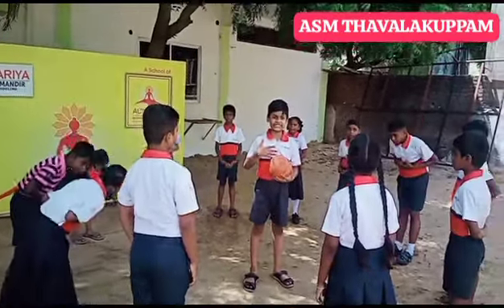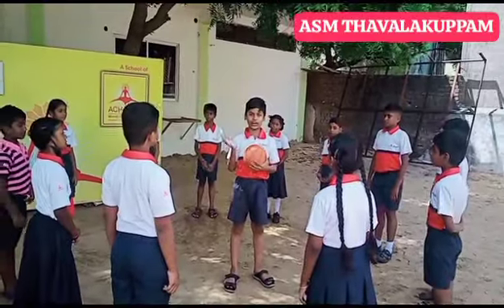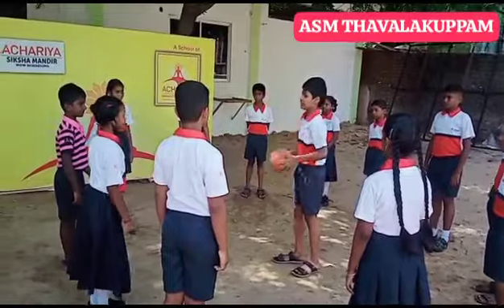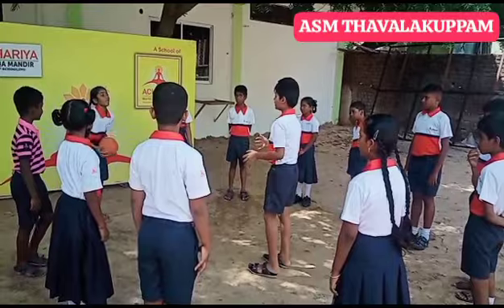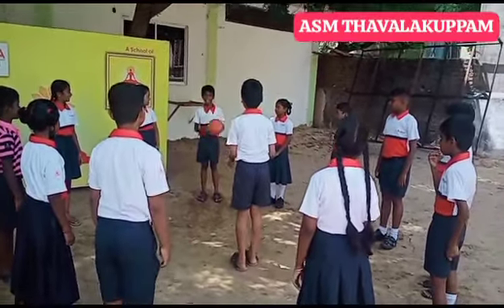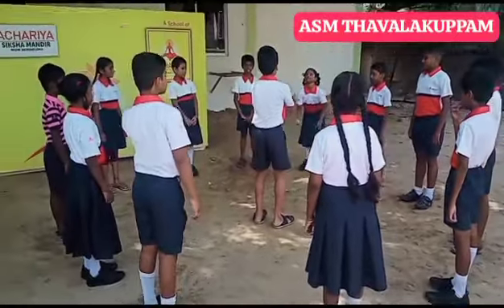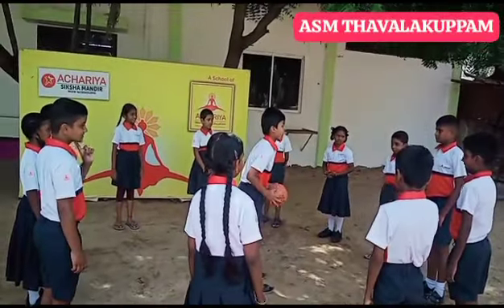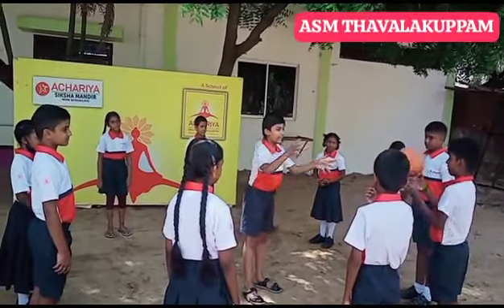GRADE 5 RAJA'S AND RANI'S HAS LEARNING CONCEPT THROUGH PLAY WAY LEARN METHOD//ACTIVE ACHARIYANS